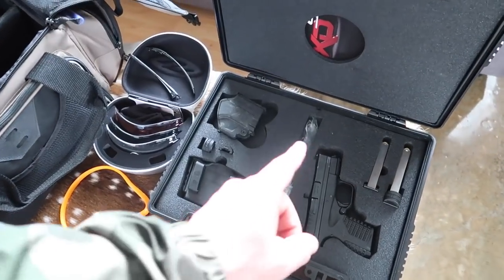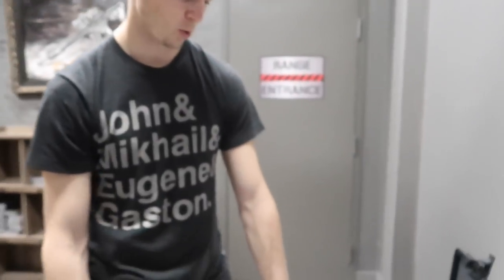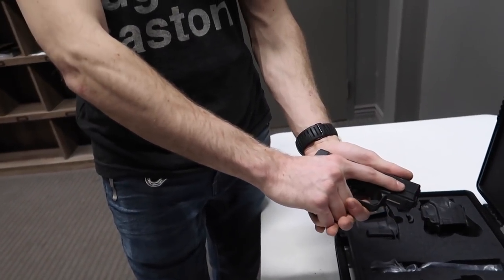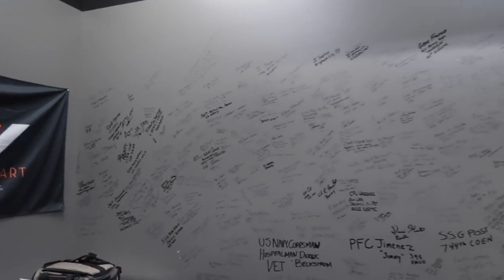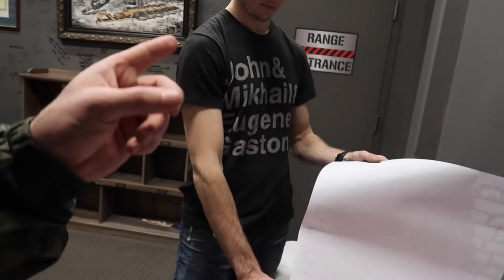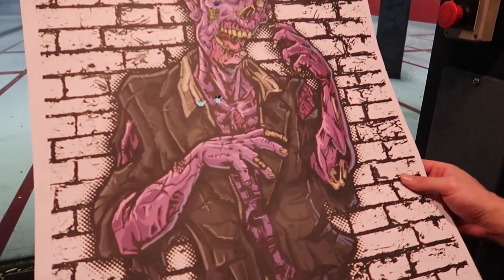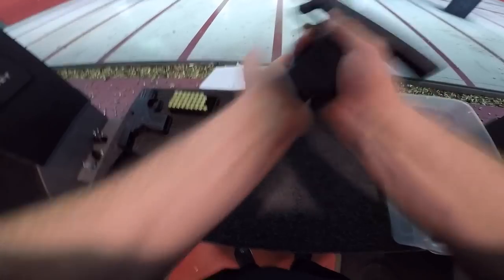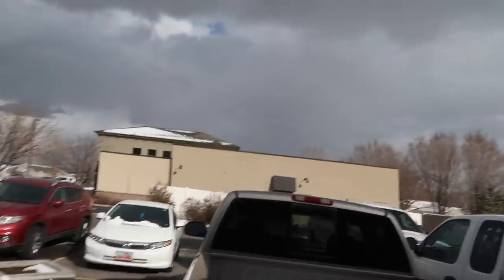TRYING SOMETHING NEW!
There's a first time for everything!

2018 Bows. coming soon.
Casey, Eric and Bmack | Hoyt REDWRX Carbon RX-1 in Blackout